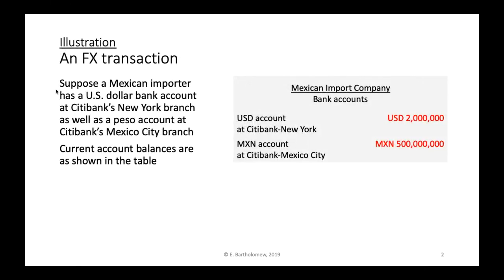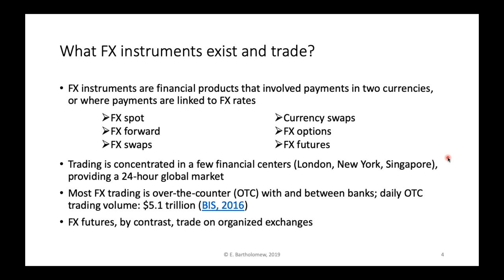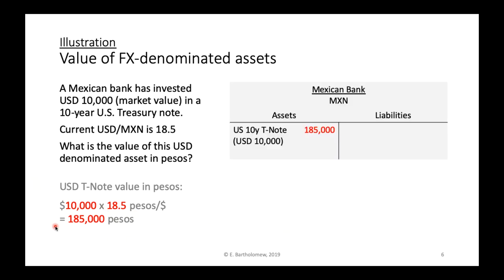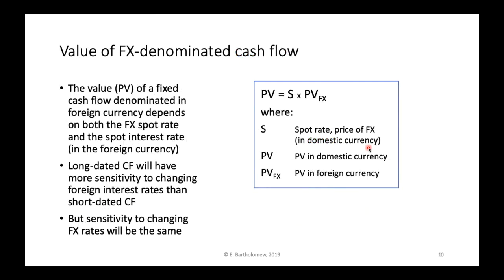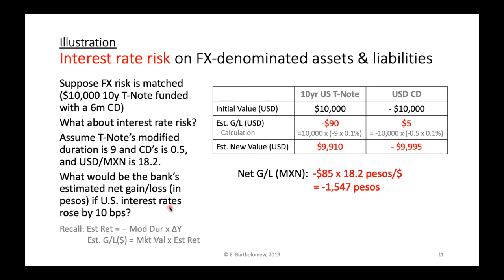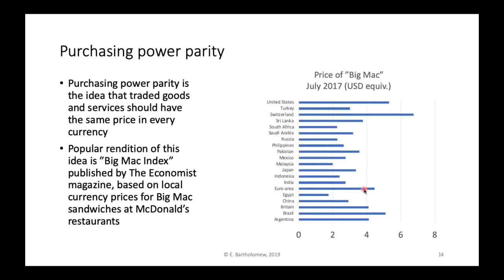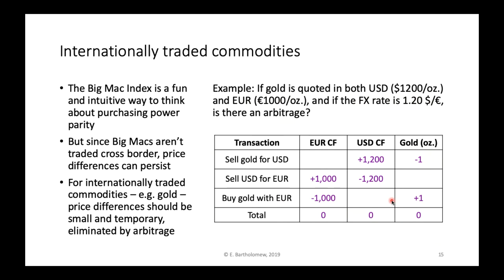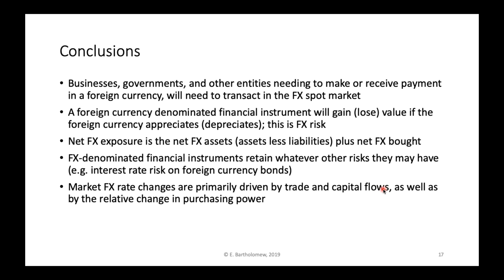Tutorial 9 2n FX markets & risk